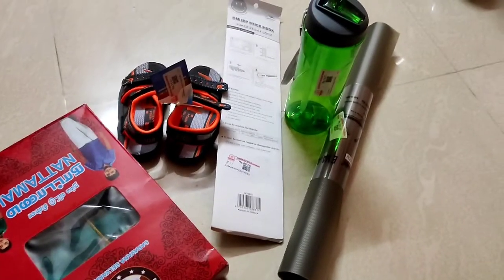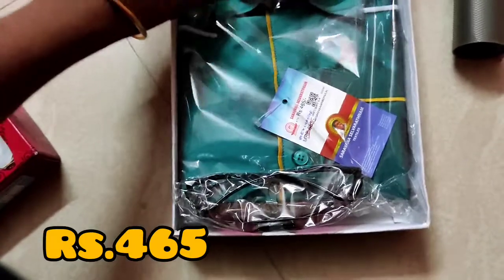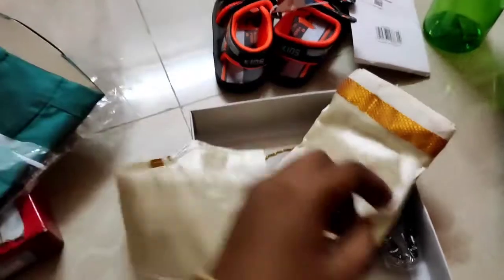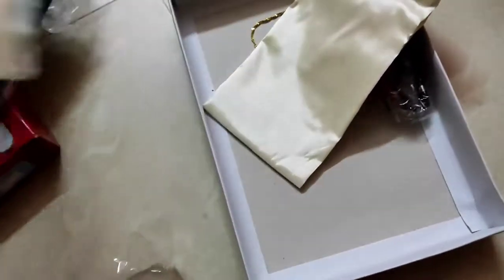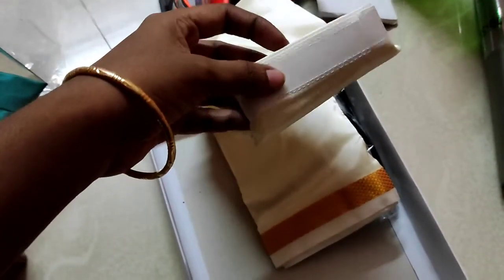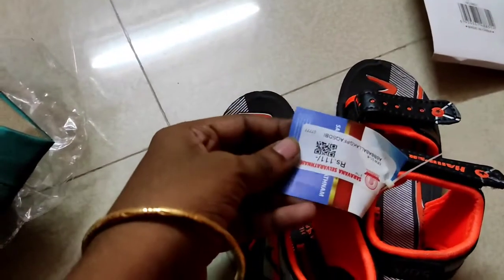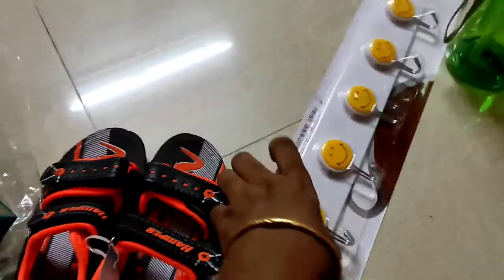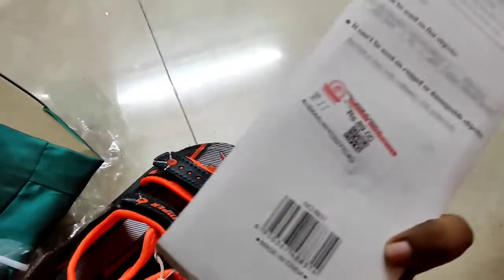💥Saravana selvarathinam shopping haul🥳very affordable prices 💥